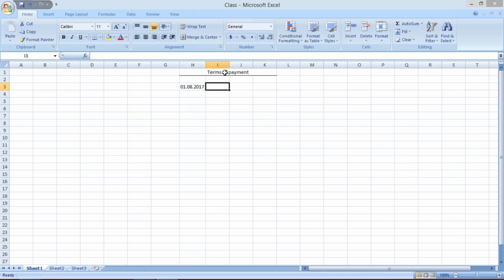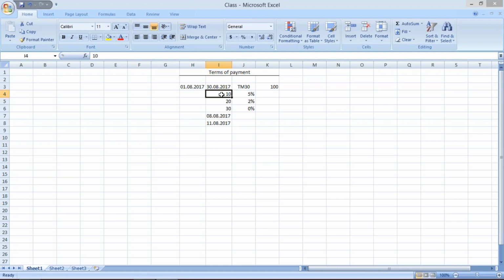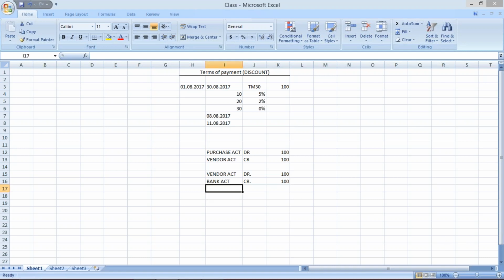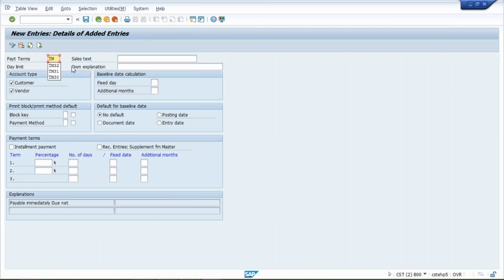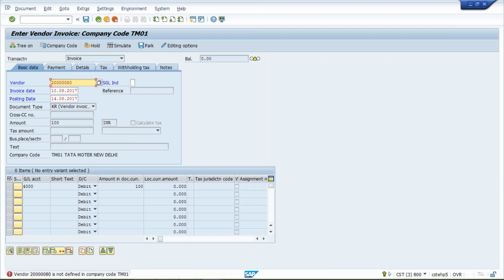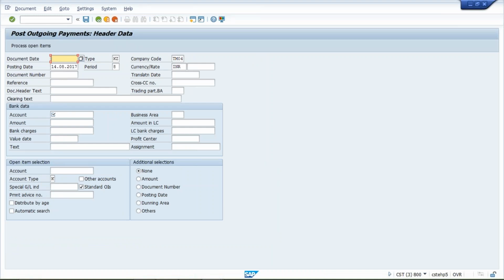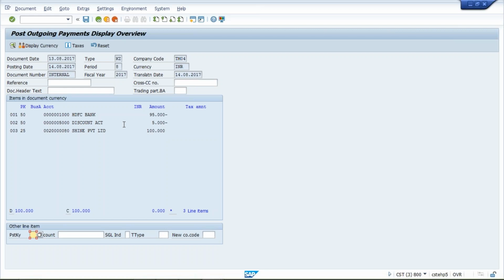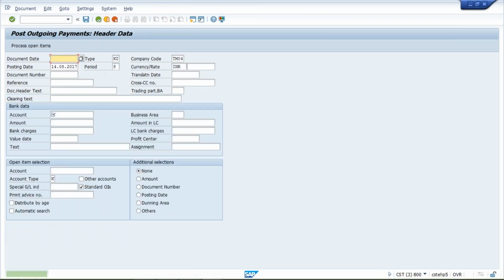SAP FICO Terms of payment with discount